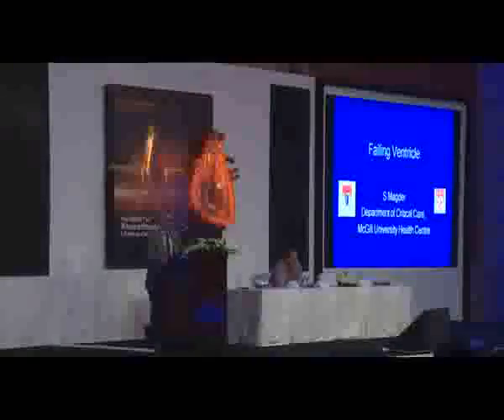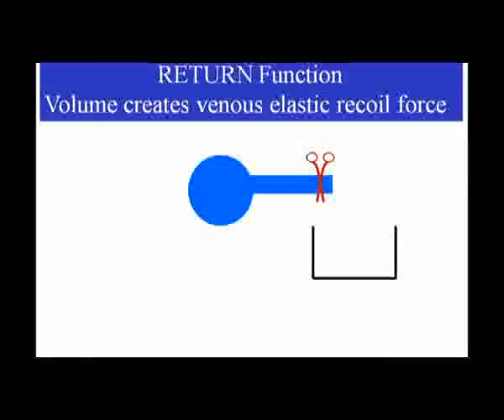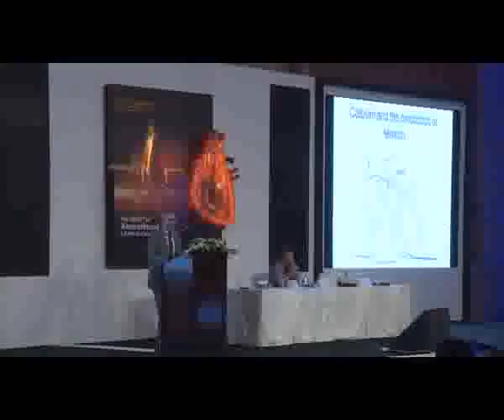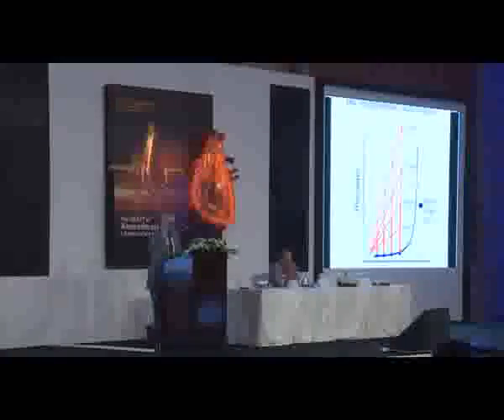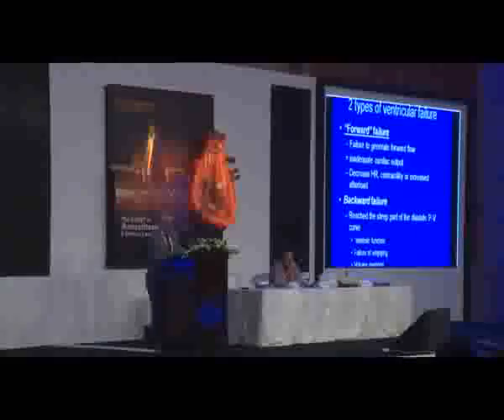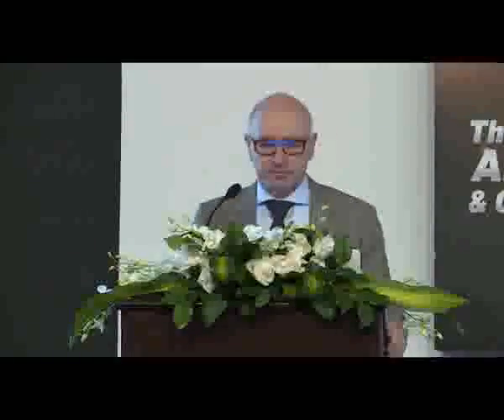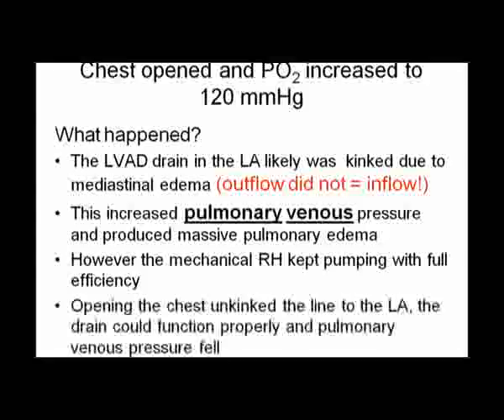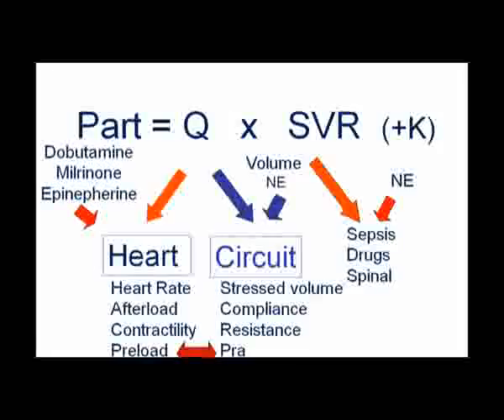Day 1 - The failing heart - Professor Sheldon Magder